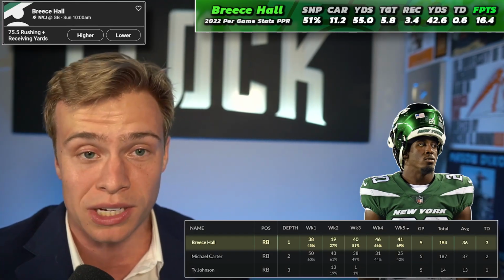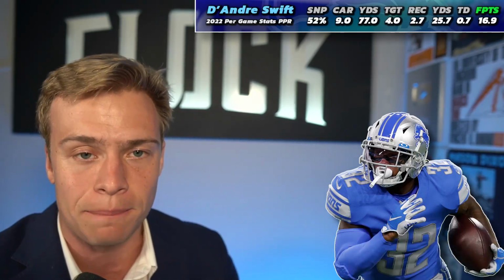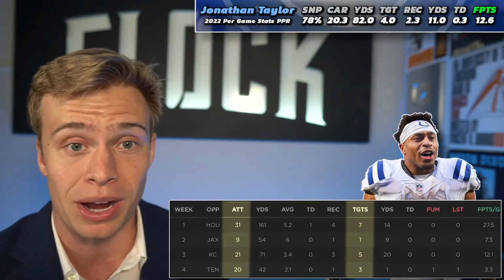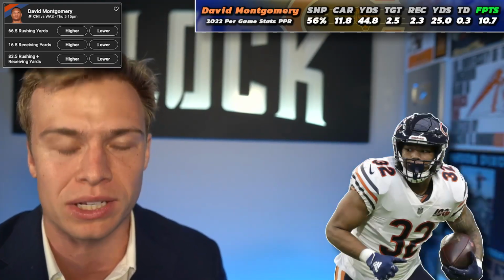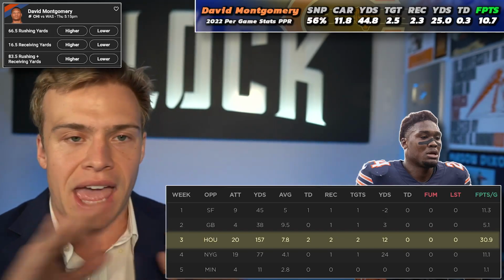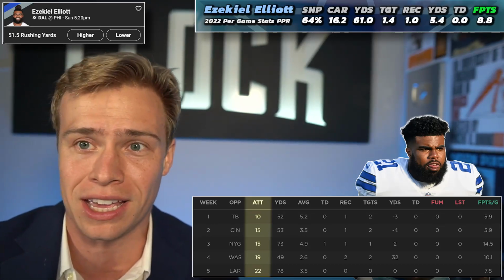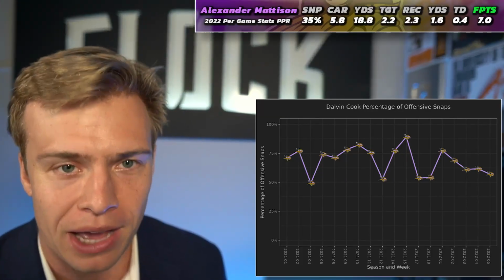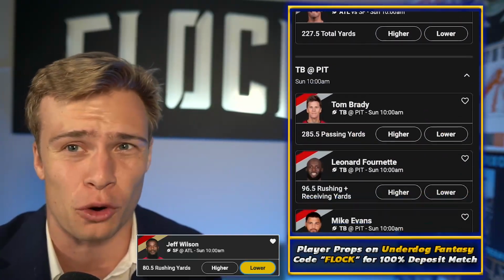Trade For These Running Backs ASAP (Buy Low) Week 6 Fantasy Football